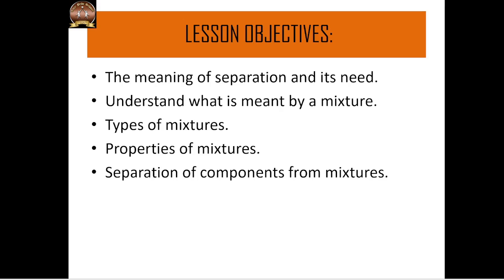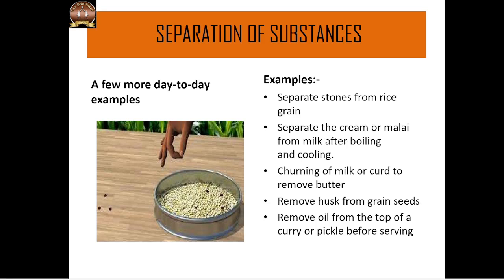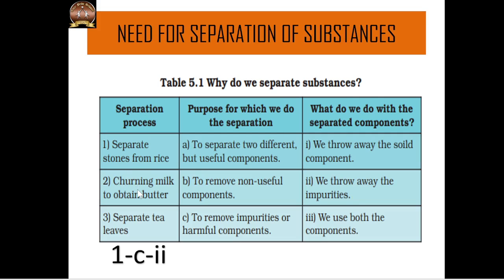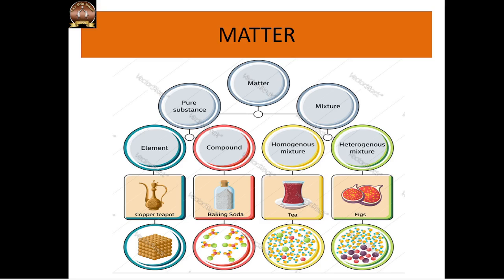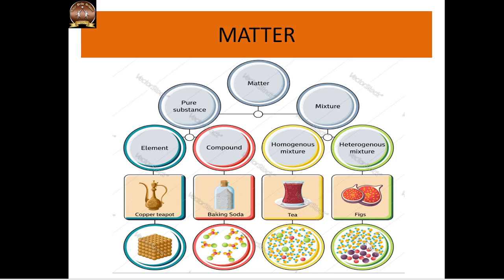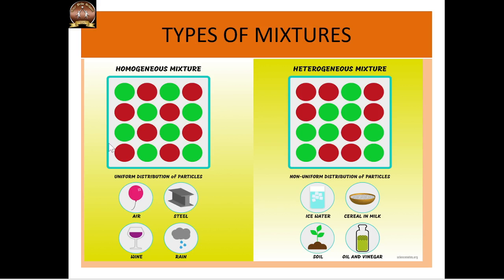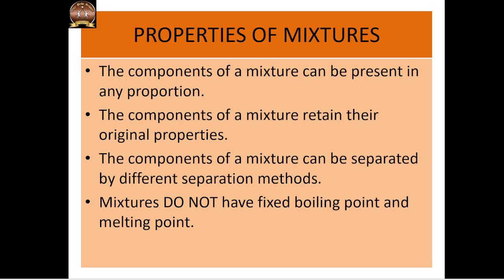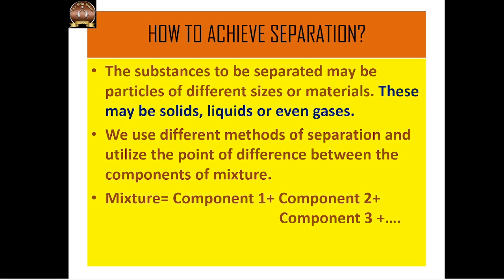CPSM-STD6-Science-Lesson3-Part1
Introduction to separation, mixtures and their types, and properties of mixtures